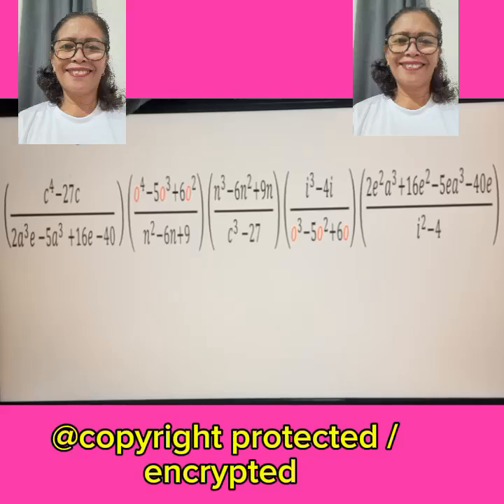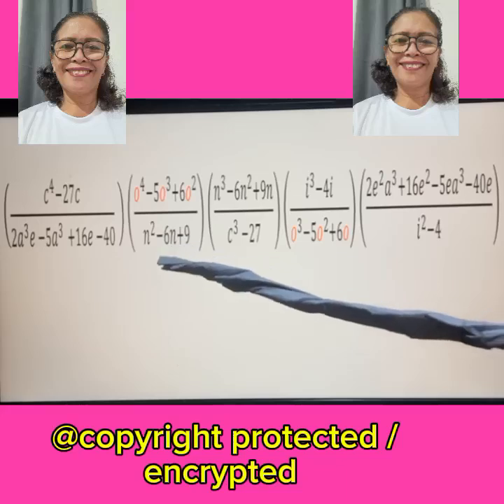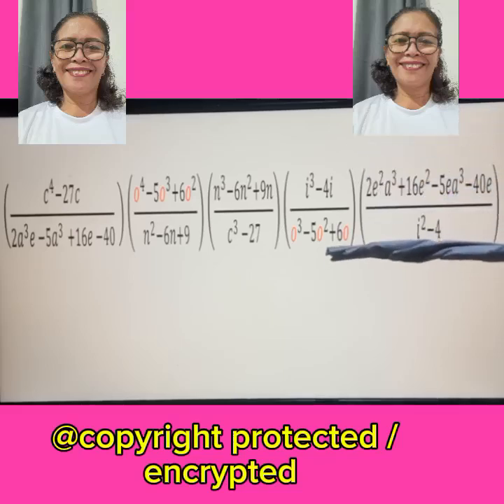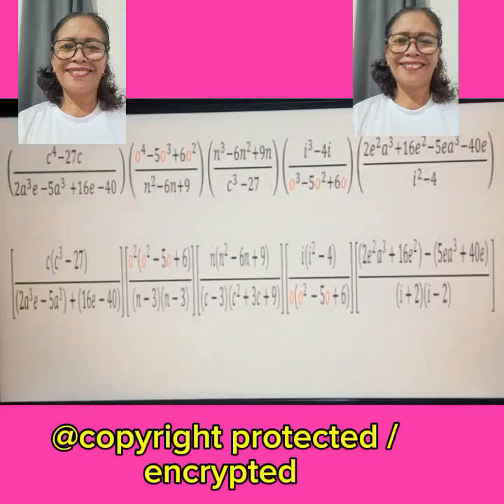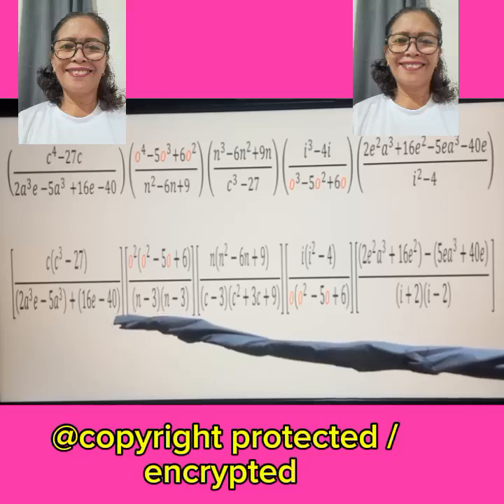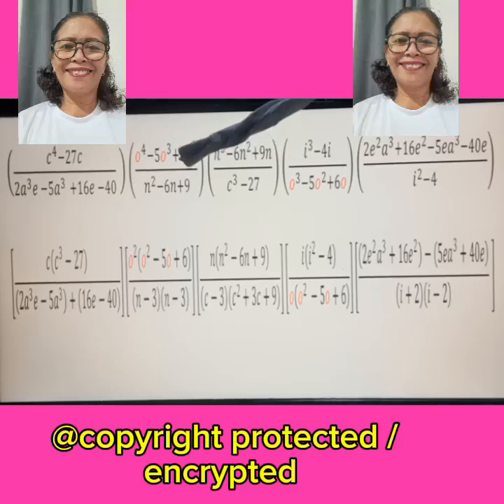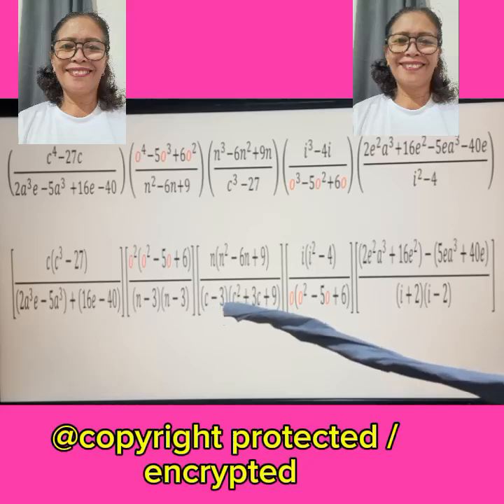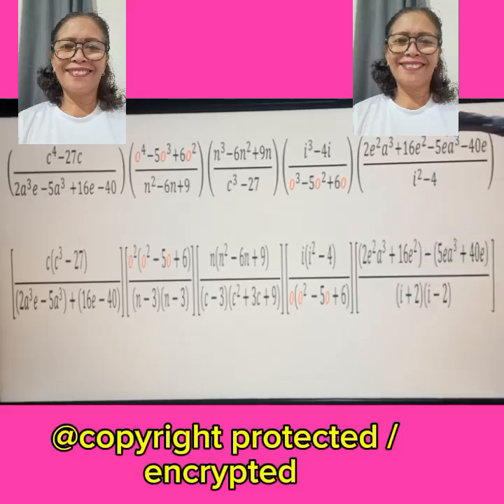November 13, 2024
Factors of my NAME!